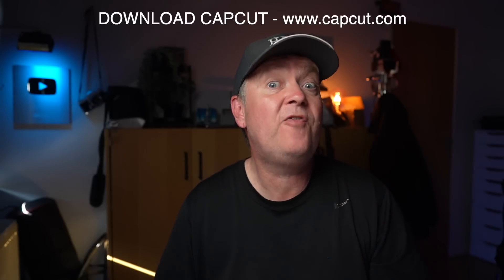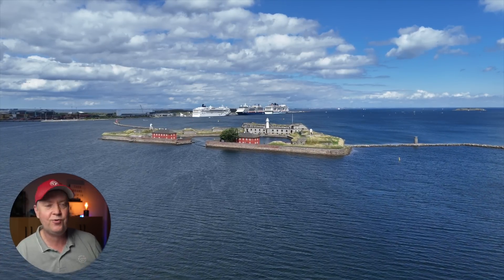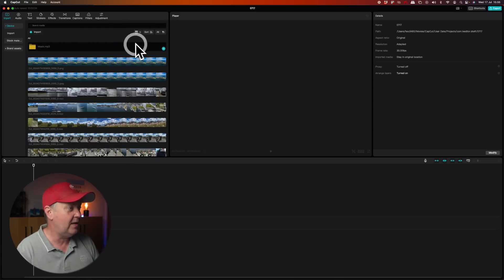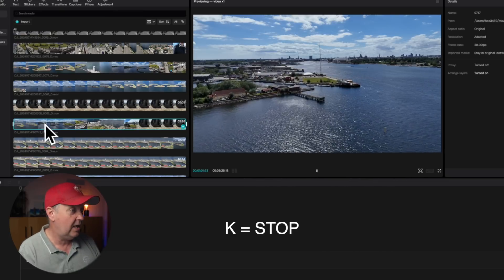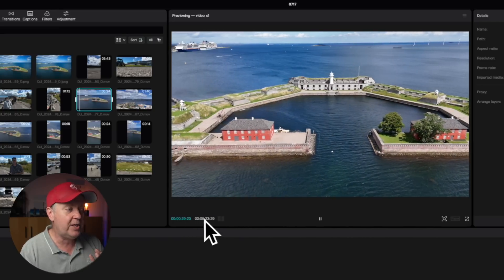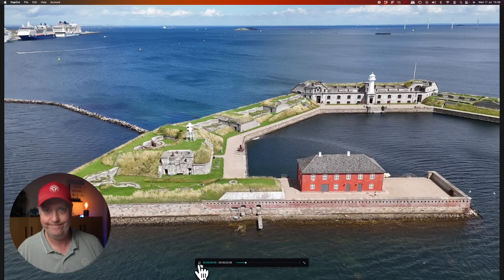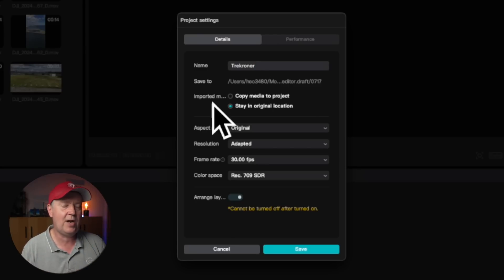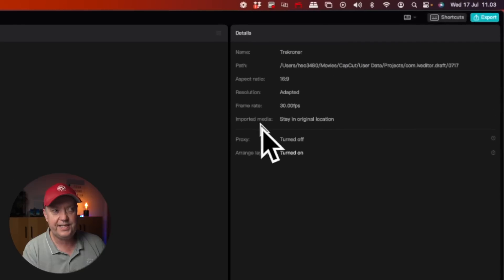CapCut Tutorial 1/9 | How to CREATE A NEW PROJECT & IMPORT MEDIA | CapCut for Beginners 2024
In this mini-lesson, I will show you how to use Capcut for beginners and do some of the most common steps you must go through - CapCut is the best and most beginner-friendly video editor by far, and this part of the full tutorial.

Content:
PART 1 (this one): CREATE A NEW PROJECT & IMPORT MEDIA
PART 2: ADD CLIPS AND ORGANIZE YOUR TIMELINE
PART 3: HOW TO CUT & TRIM EACH CLIP
PART 4: MODIFYING CLIP PROPERTIES & ADD SPEED RAMPS
PART 5: MULTI-TRACK TIMELINE
PART 6: ADD TEXT & AUTO CAPTIONS
PART 7: ADD FILTERS, EFFECTS & TRANSITIONS
PART 8: ADD MUSIC & SOUND EFFECTS
PART 9: EXPORT VIDEO

This beginner guide will make you feel like a pro and get you started with your first video project. Start by downloading CapCut below, which is available for PC, Mac, iOS, Android, and a web browser.

1. Go to YOUTUBE
2. Go YOUTUBE Studio
3. Select AUDIO LIbaray in the menu on the left
Free selection of music to be used in your YouTube Projects

-- IMPORTANT --